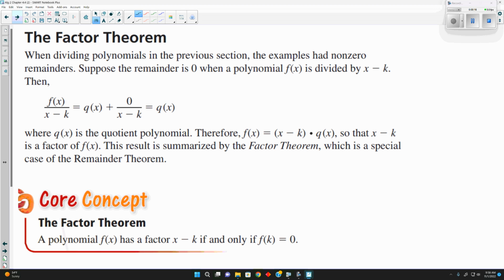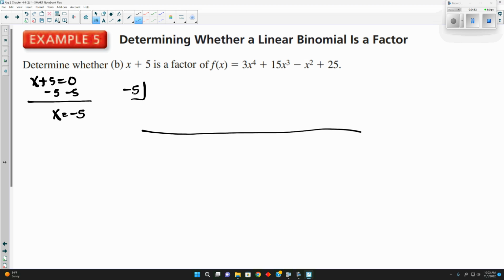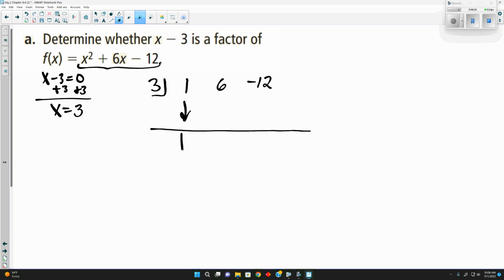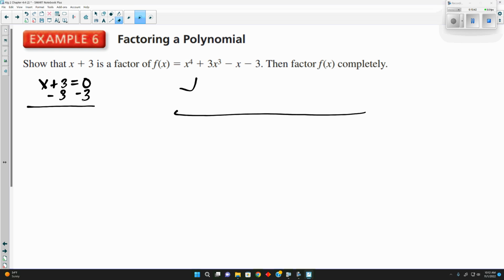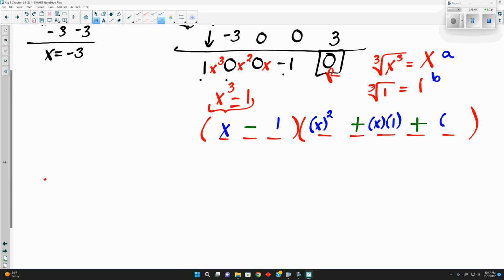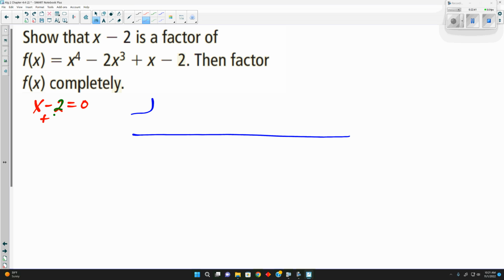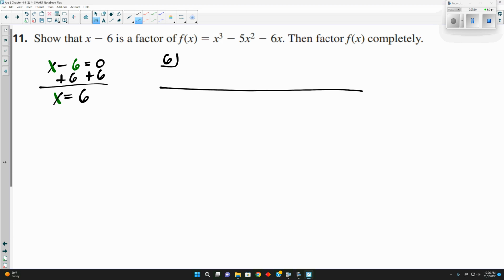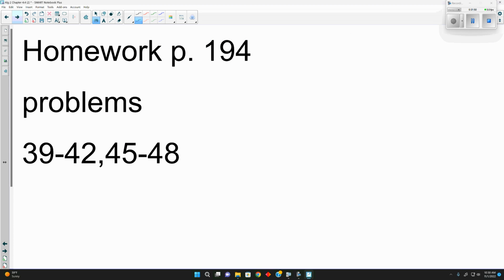Algebra 2 Chapter 4.4 (2)